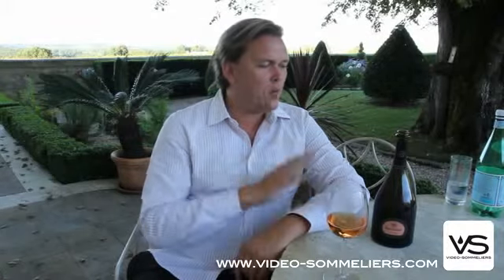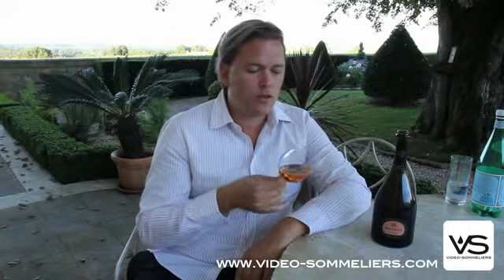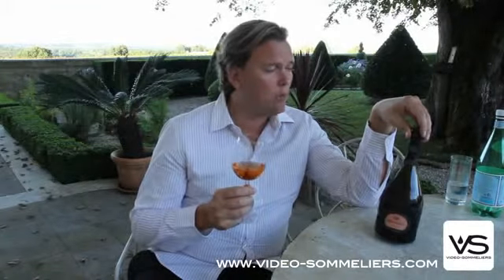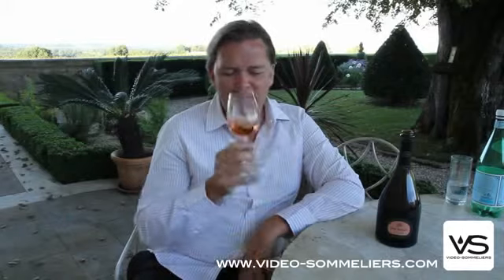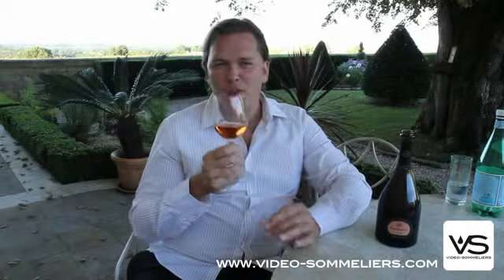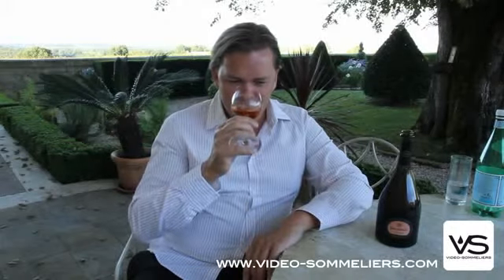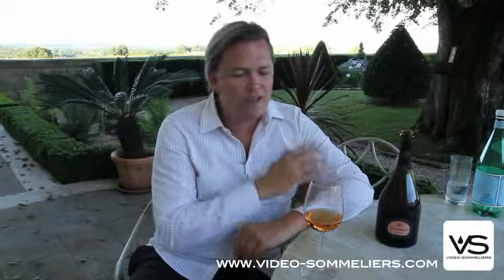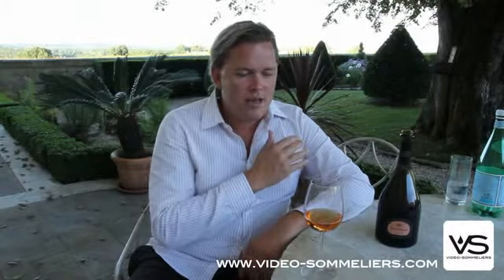Champagne Dom Ruinart Rose 1996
Dégustation du Champagne Ruinart "DOM RUINART" rosé 1996 par Andreas Larsson